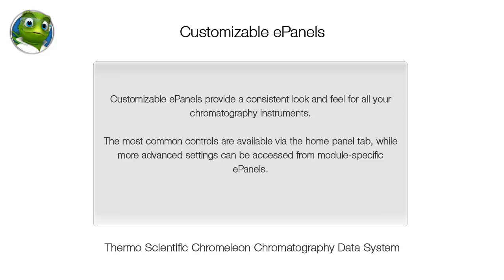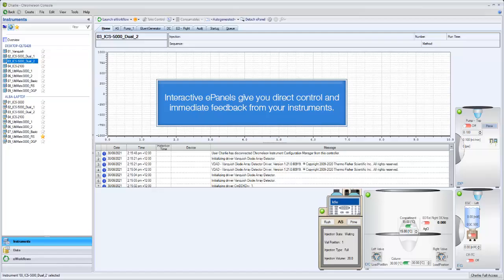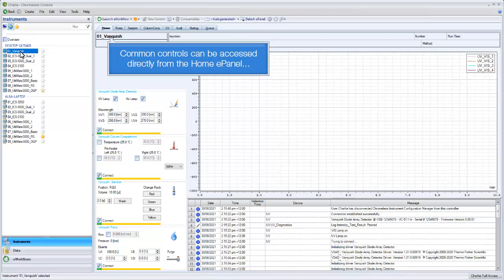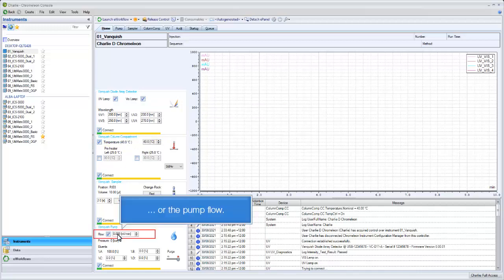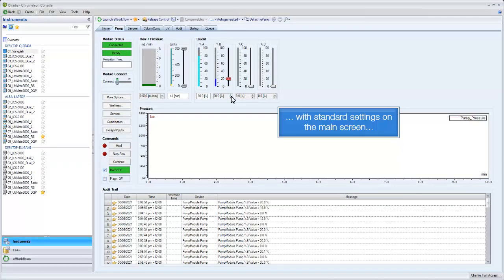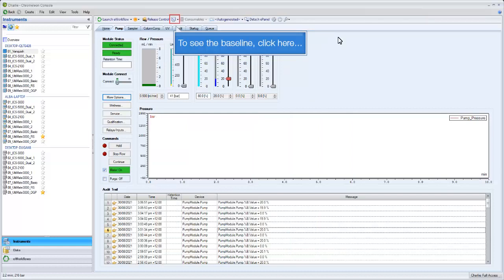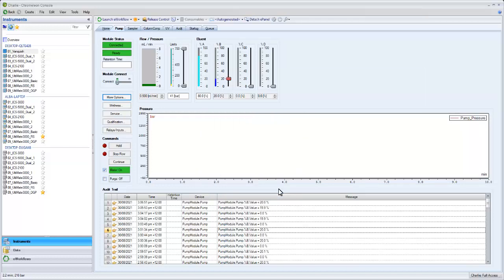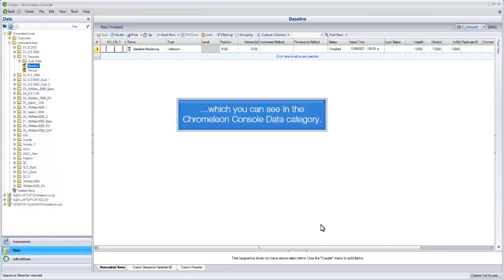Thermo Scientific Chromeleon Gain Instrument Control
Instrument control is enabled by Customizable ePanels, providing a consistent look and feel for all your chromatography instruments.